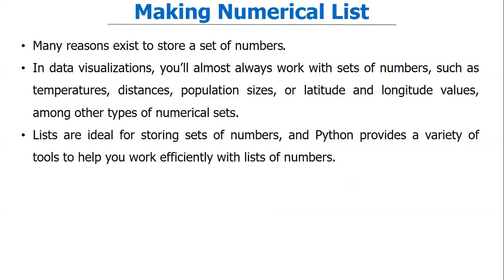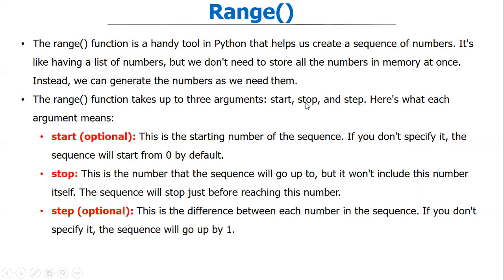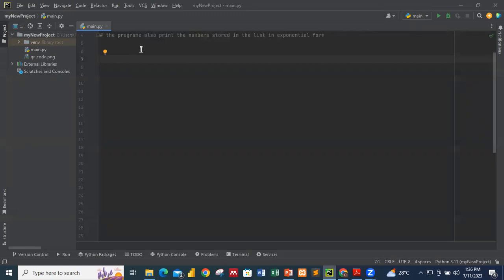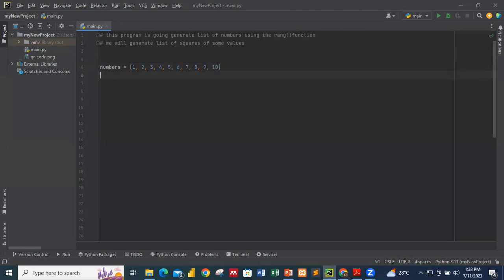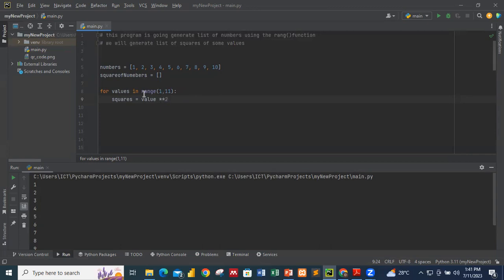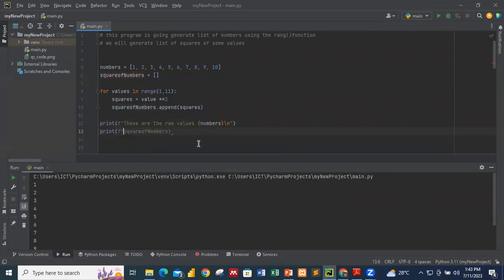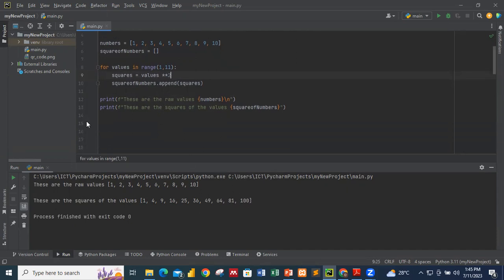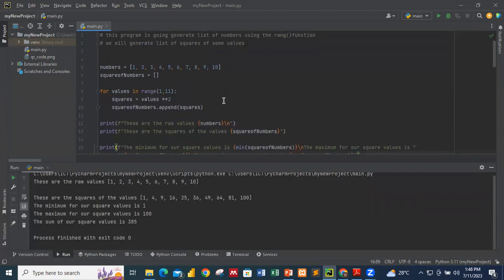Numbered List using range() in Python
By the end of this video, you will have a solid understanding of how to use the range() function to create numbered lists in Python. You'll also learn how to avoid common mistakes and apply this knowledge in practical coding scenarios.